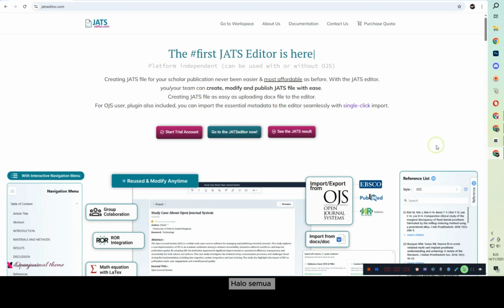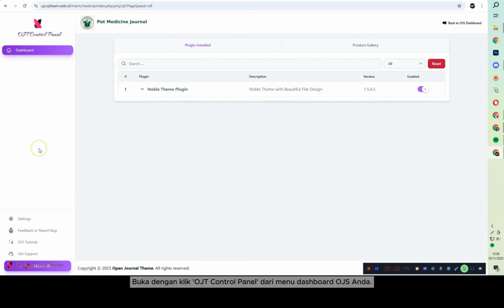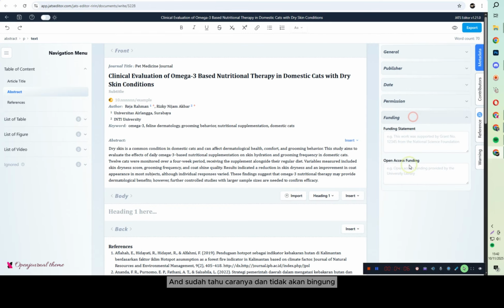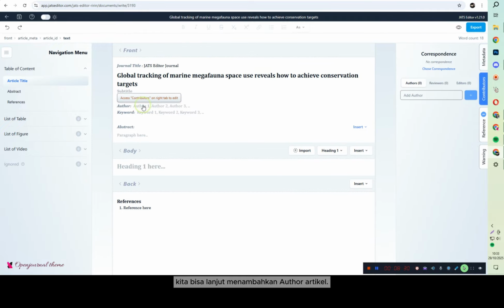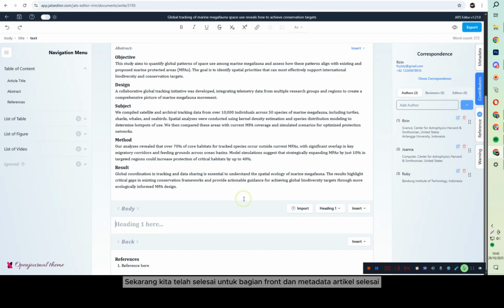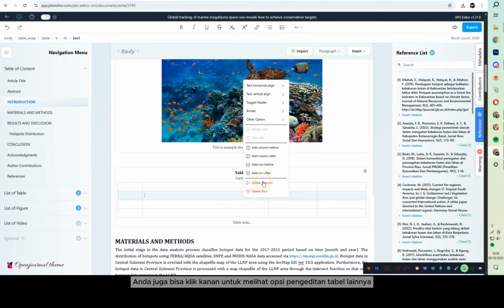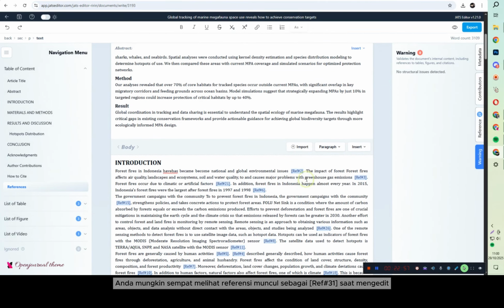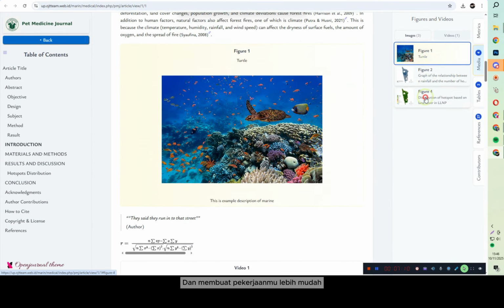Tutorial to Create JATS XML in Open Journal System (OJS) Using JATS Editor